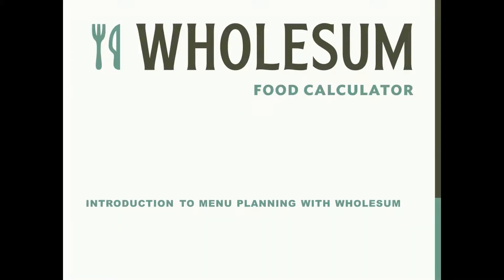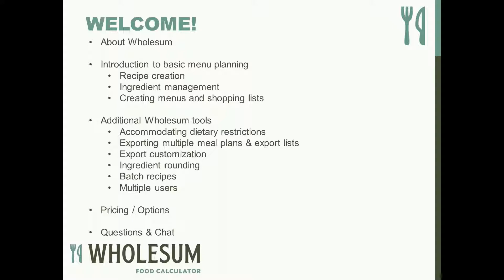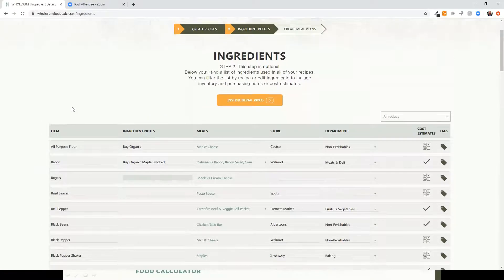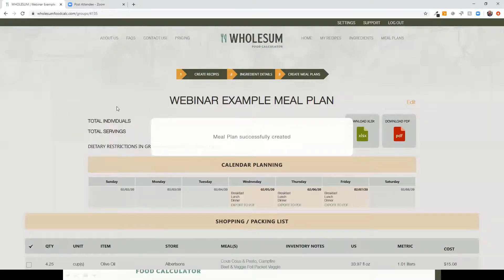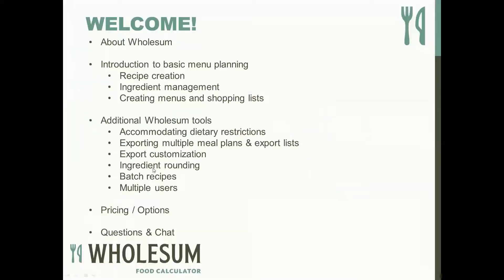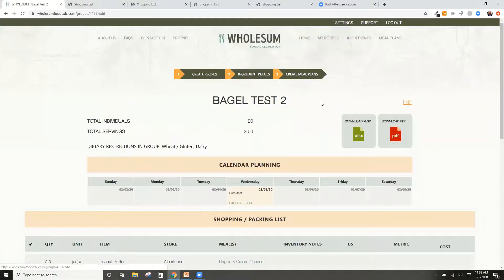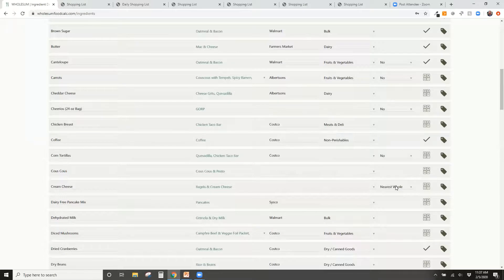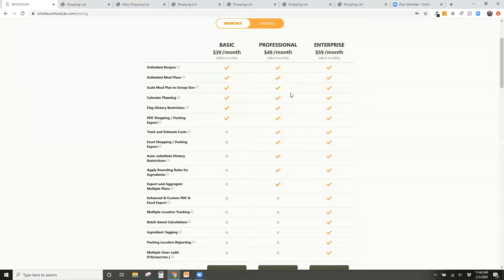Wholesum Webinar - Feb 2020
An introduction to menu planning using Wholesum Food Calculator.  Learn more and start your free 14 day trial